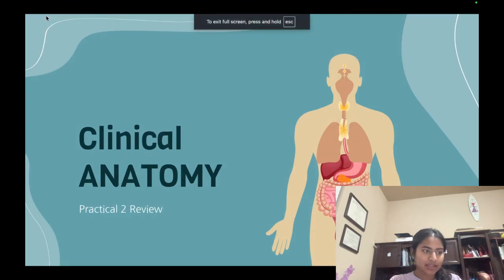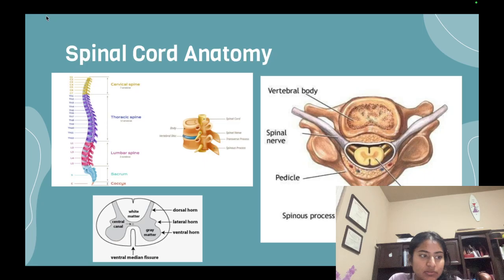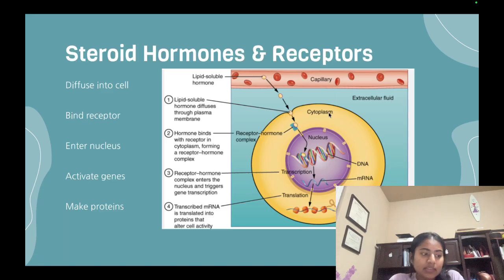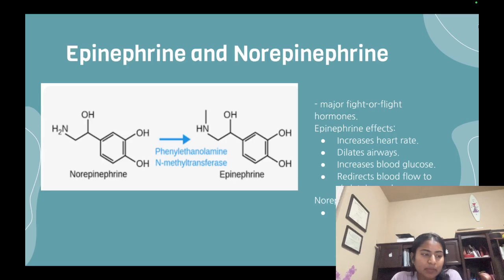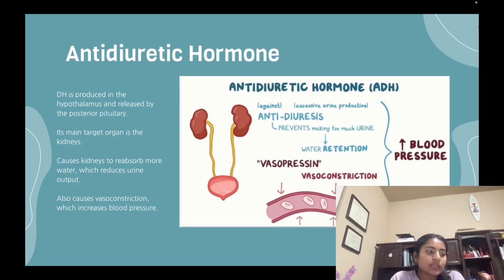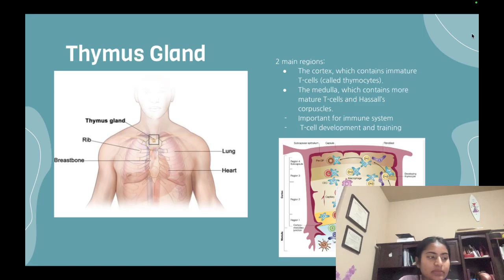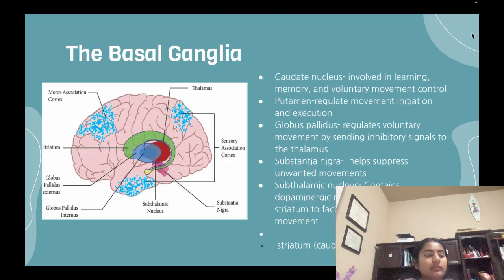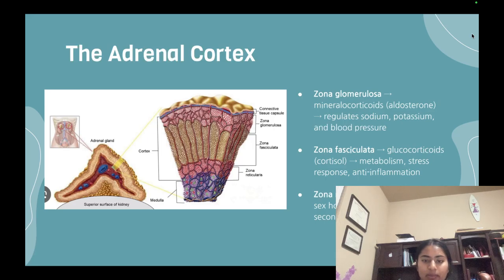Fri Dec 05 2025 6:02:48 PM